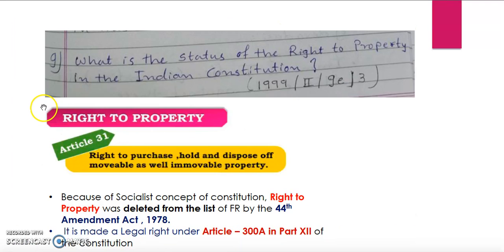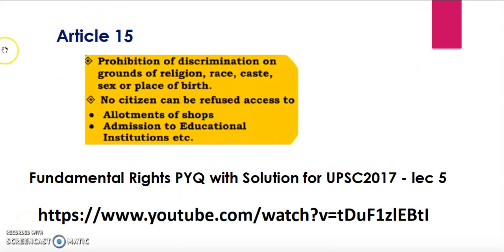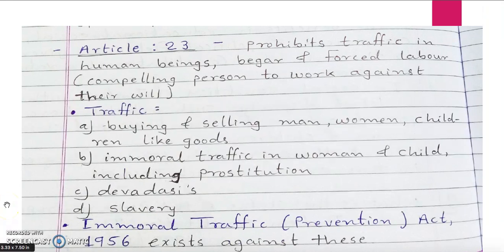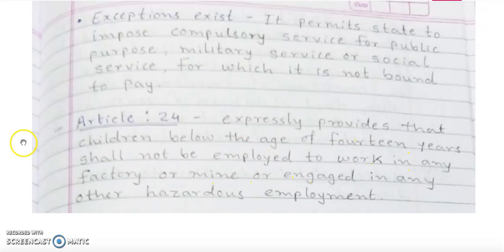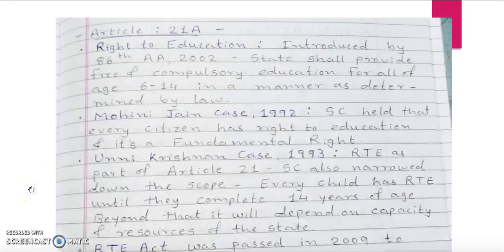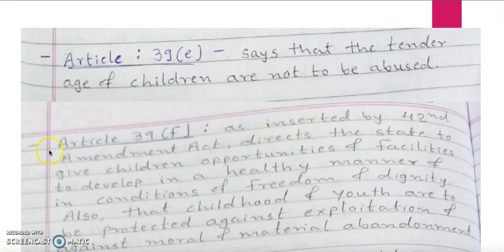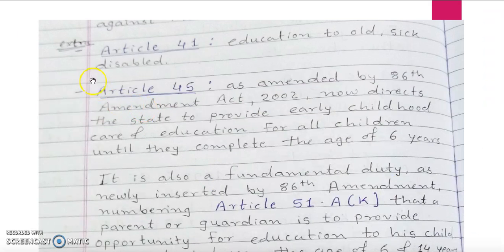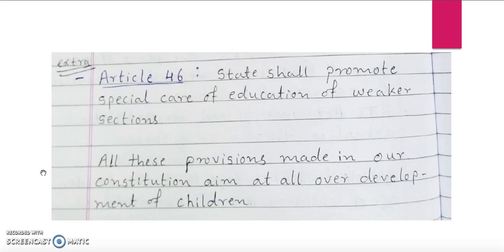Fundamental rights PYQ based on UPSC Mains - lec 6